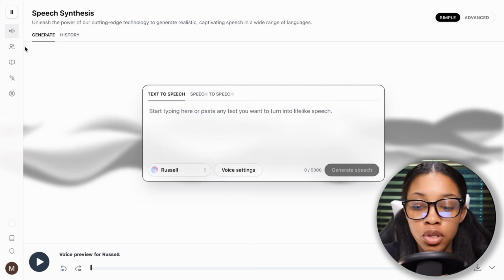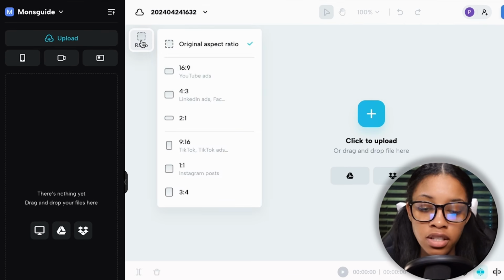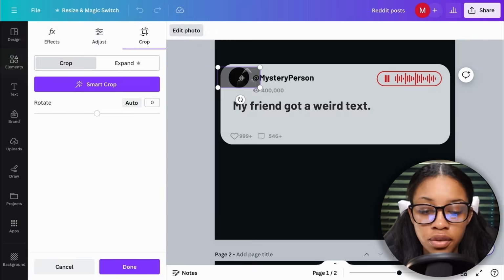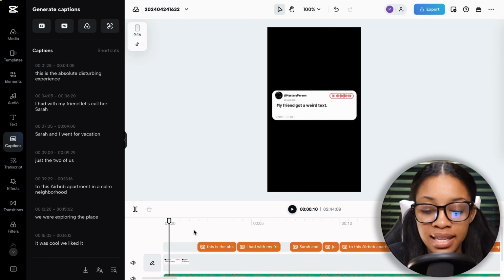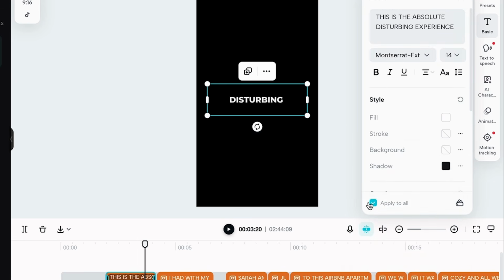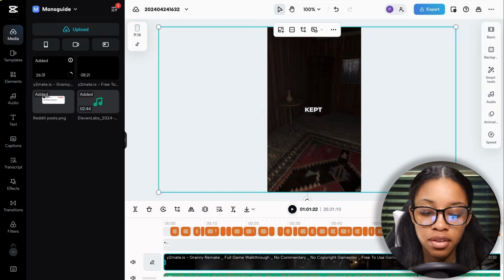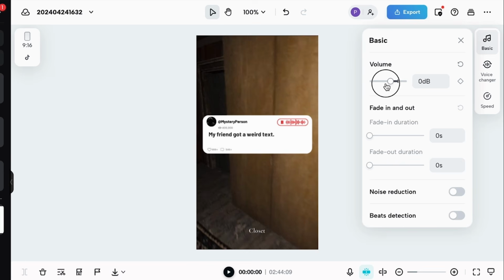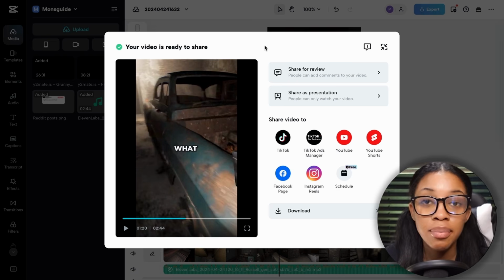How To Make Monetizable Reddit Stories FOR FREE And Go VIRAL!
Ill show you how to make reddit stories videos for short form platforms whether that be tiktok or youtube shorts. Ill show you how to create these reddit story videos for completely free and its very easy! theres people making hundreds to thousand per month by doing this method and never needing to show their face or use their voice and they're monetizing this through tiktoks creativity program! so maybe this can work for you , so watch this video to know how so you can give it a try :)!

✅TOOLS/RESOURCES✅
👉 Learn my secrets to create grow and scale your successful youtube channel here ➜ (my paid community)

- How To Make Monetizable FACELESS Top 10 List Videos In Under 15 Minutes With AI! (BRAND NEW METHOD!)
On my channel, I show you how to use ai tools to make your content creation journey more efficient. Ranging from cool AI tools and their features. I show you how you can recreate the basics of almost any youtube channel using the help of ai to make the process easier :), I also show you the alternative ways you can also earn money whilst being a creator e.g. affiliate marketing and selling digital products. So... if you want to start, monetize or grow a youtube channel or just learn some cool ways you can use ai for content creation or  make money online or simply just watch me have fun with ai haha …then this is the channel for you :) I enjoy making these videos for you guys so I hope you enjoy watching them :)